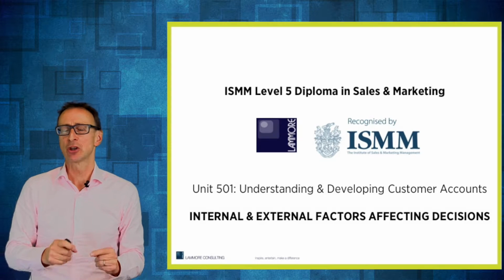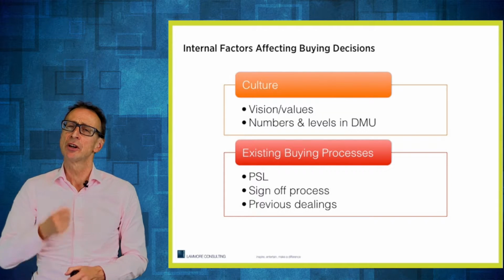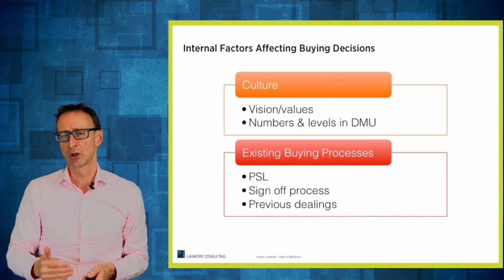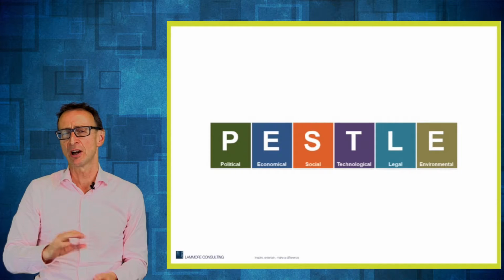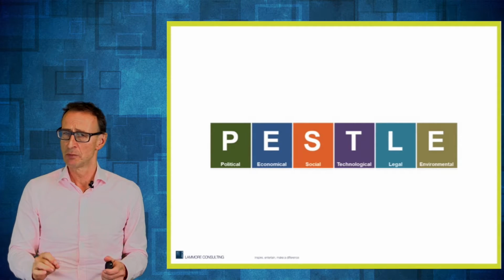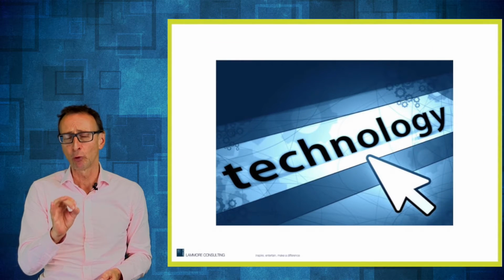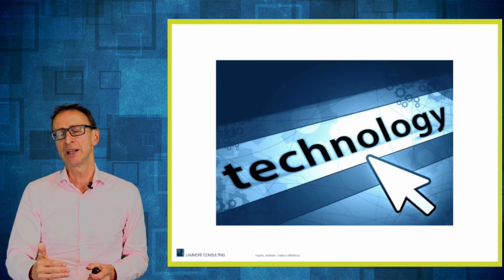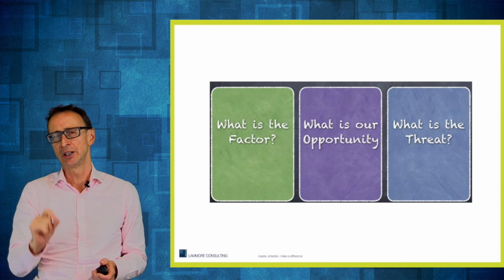ISMM Level 5 U501 Internal and External Factors Effecting Decisions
Since Brexit it is more important than ever to understand how both internal and external factors affect the decision making process.

In this webcast we take a particular look at the PESTLE tool and how you can use it to analyse the opportunities and threats of an uncertain market.

Lammore Consulting deliver ISMM sales qualifications both in-house and online to organisations globally and we help to bring each Unit to life with engaging learning content, videos and a dedicated 'sales focussed' approach.

Thanks,
The Team at Lammore